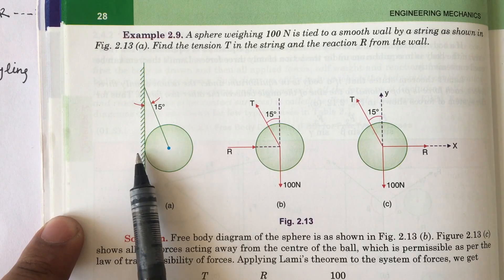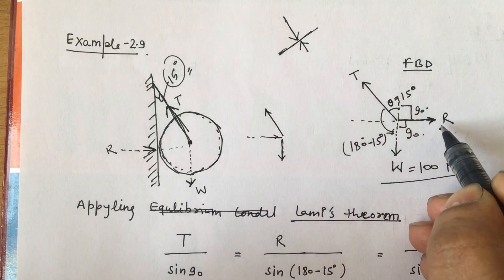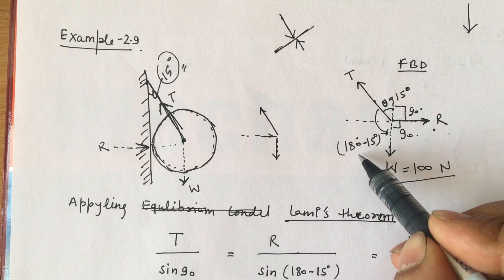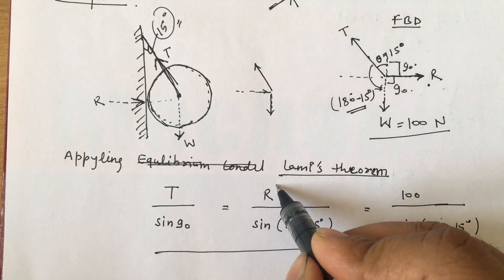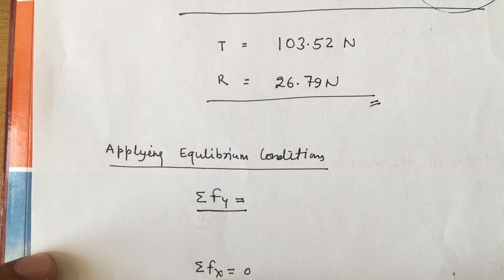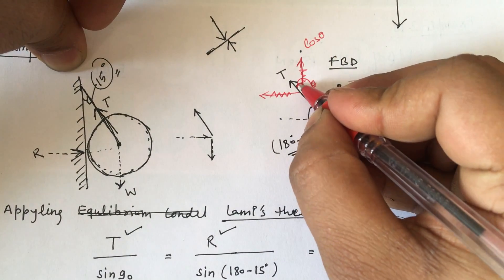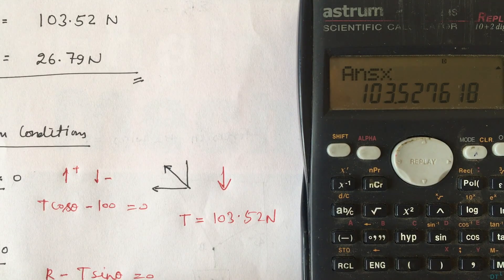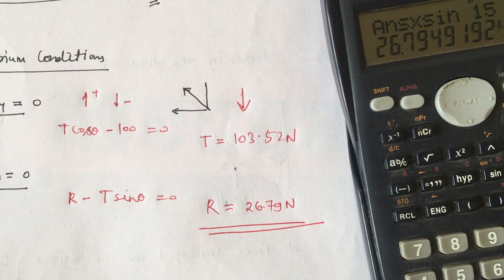L-7_Engineering Mechanics II Application of lami's theorem/Numerical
Free body diagram II how to calculate internal angles, how to apply Lami's theorem also know as Sin Rule.